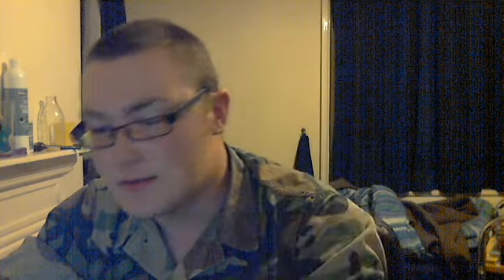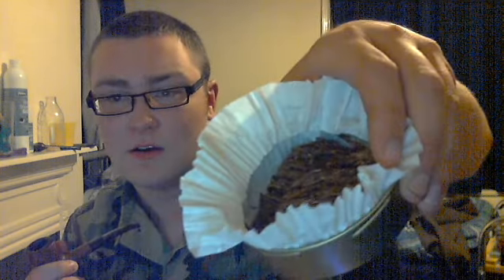Orlik Golden Sliced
Enjoyed this tobacco from the first puff, the simplicity I feel is one of the best features which make this tobacco a great all day everyday smoke.